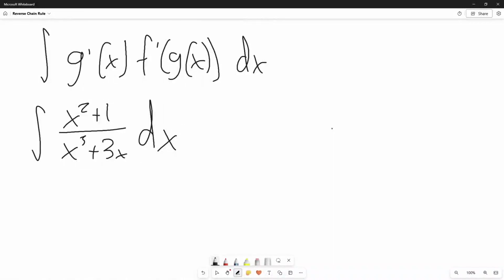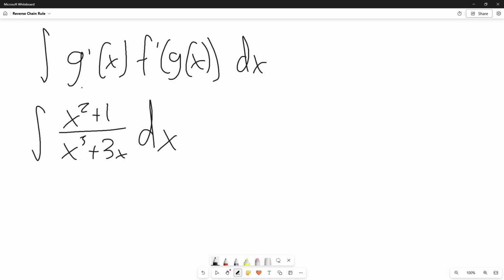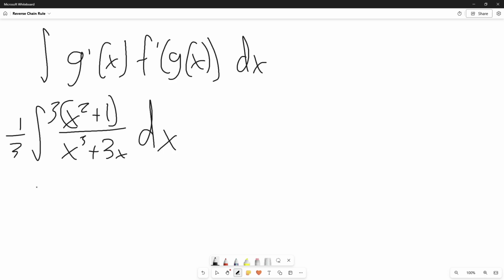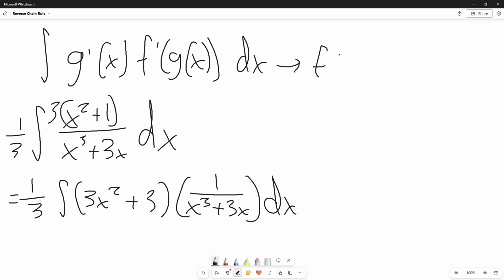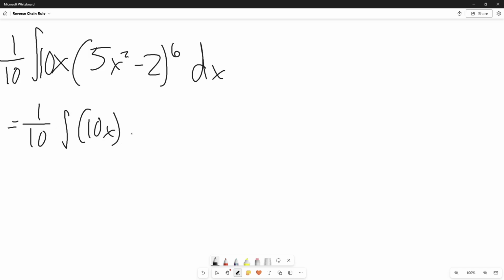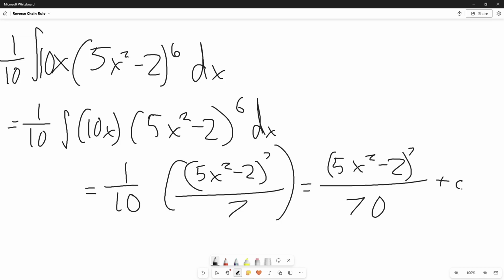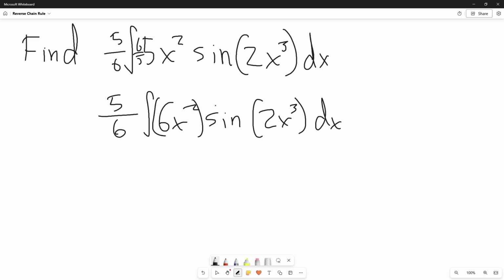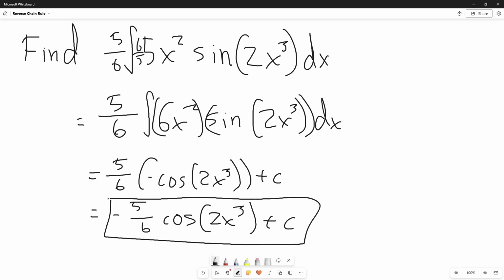Reverse Chain Rule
This video teaches how to think about the chain rule in reverse and apply it to integration.